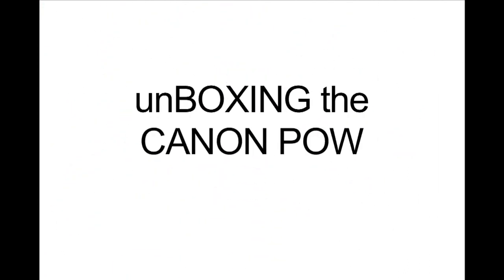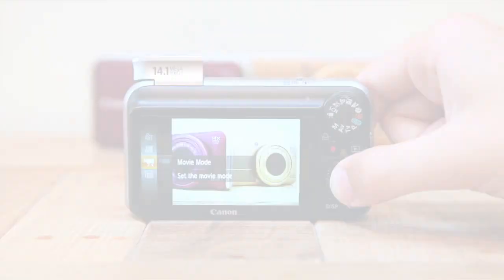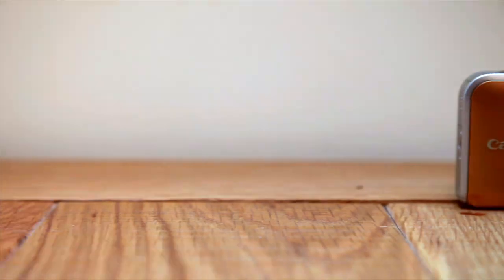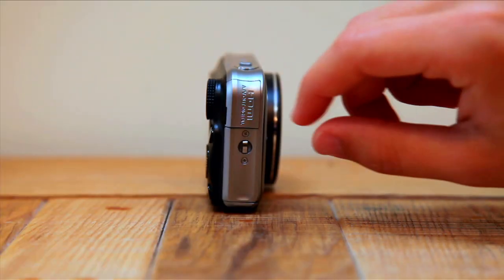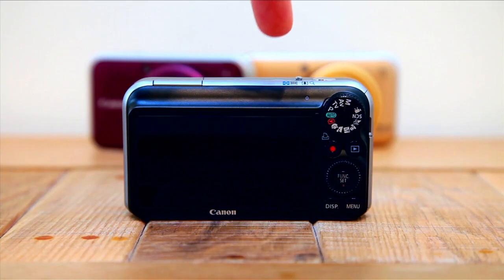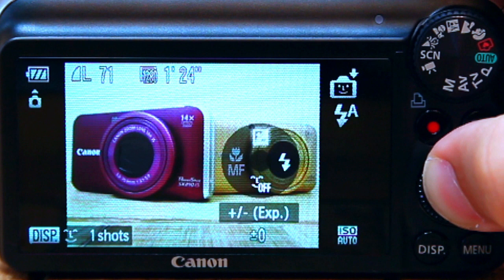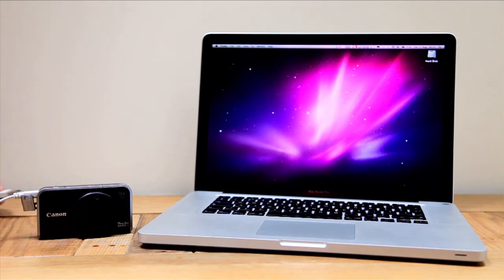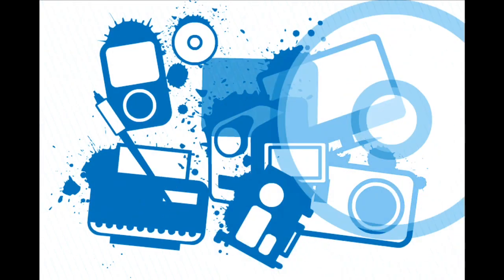Unboxing the Canon PowerShot SX210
The Gadget Report -  Unboxing the Canon SX210